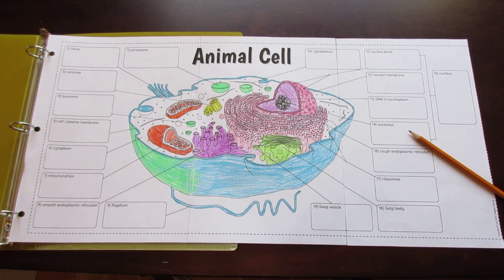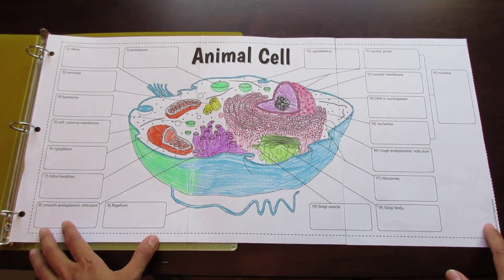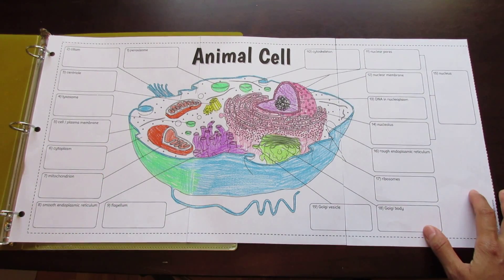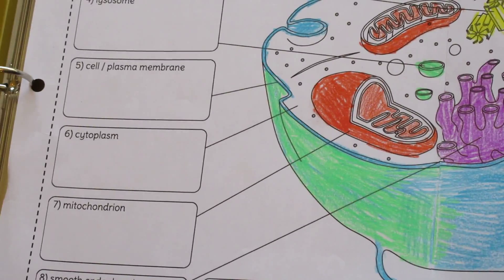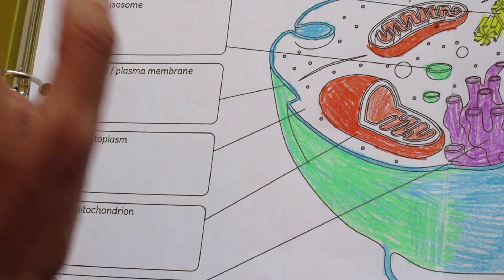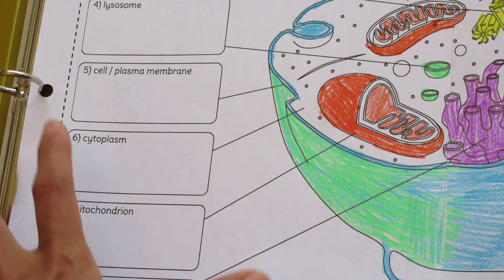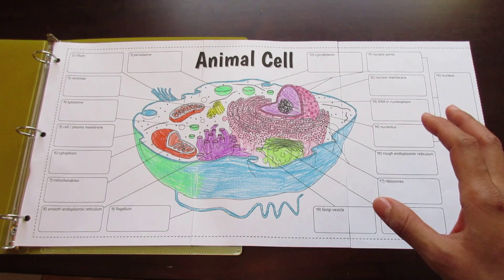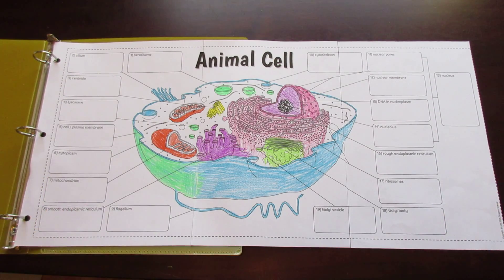Big Animal Cell Foldable by Tangtar Science